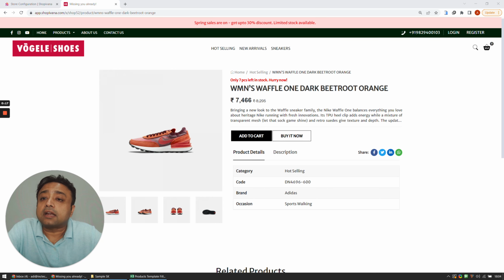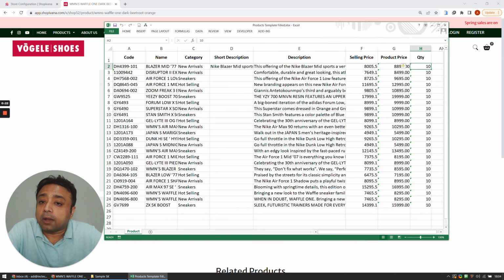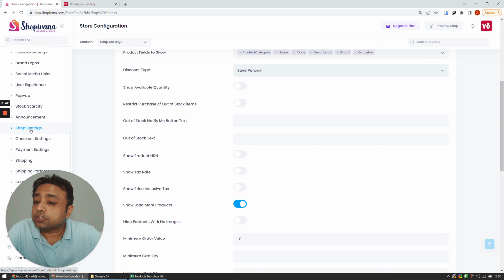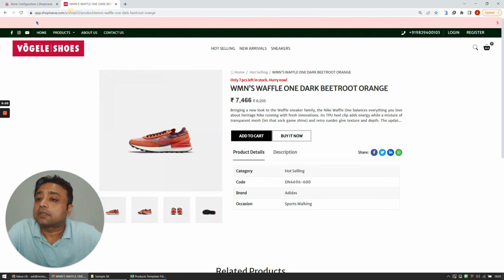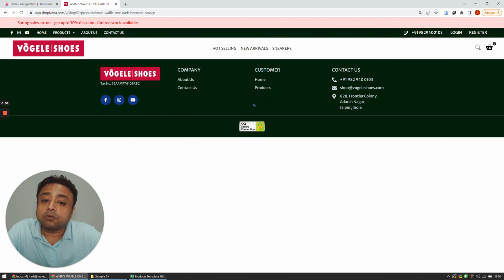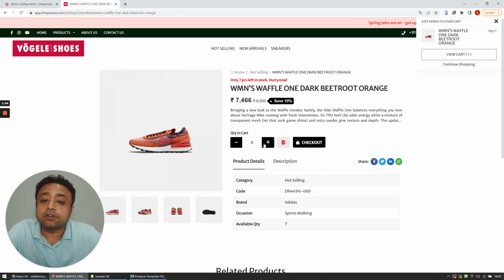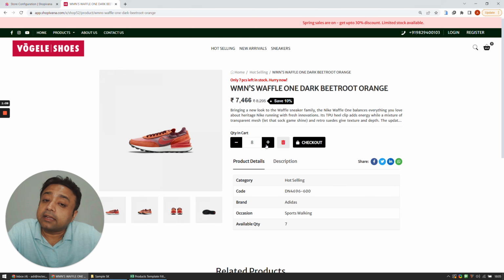Shop Settings - Show Available Qty for Your Products and Restrict Purchase of Out of Stock items